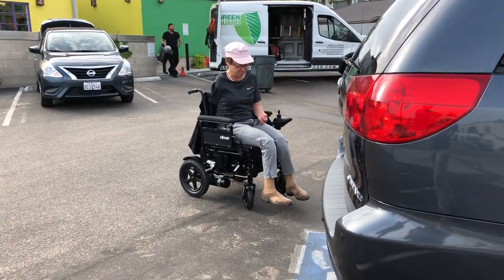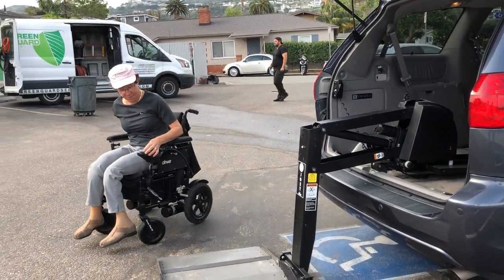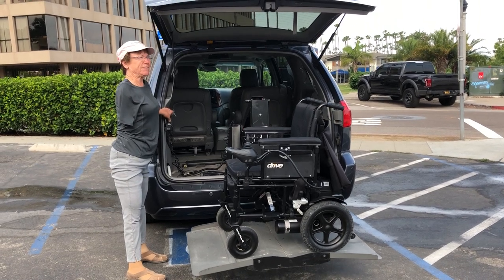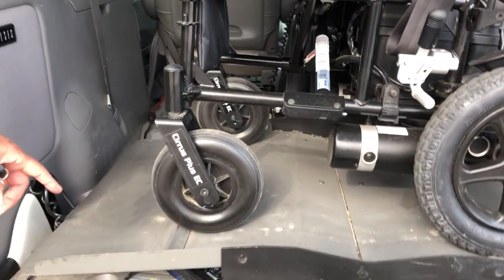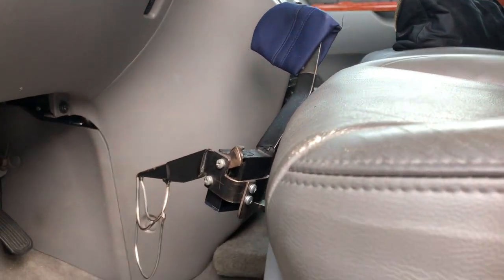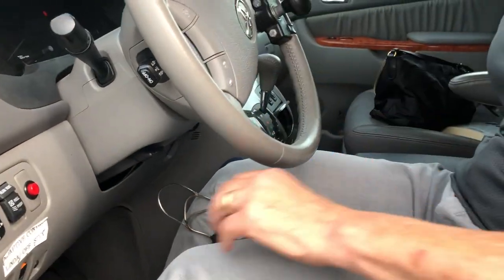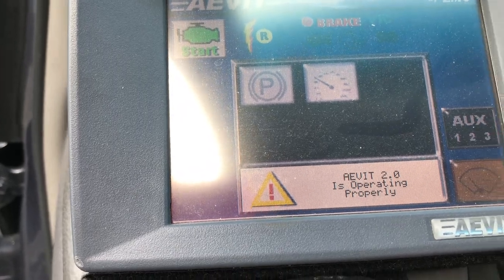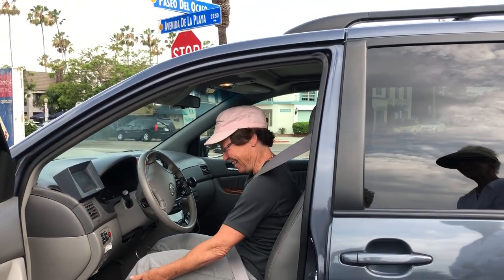Triple Amputee Shows How to Load Wheelchair into Van and Drive Adapted Vehicle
In this video, triple amputee, Linda K. Olson, shows viewers how she loads a motorized wheelchair into her van using a Bruno Joey lift. The rear-entry lift allows access to many more parking spaces than the side-door variety.

The second half shows the computerized adaptive device with which  she accelerates and brakes, allowing her to drive a modified vehicle using bilateral above knee prostheses.She steers with her left hand, aided by a steering knob--known in the old days as a "necker's knob".